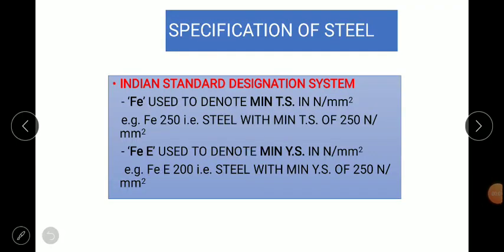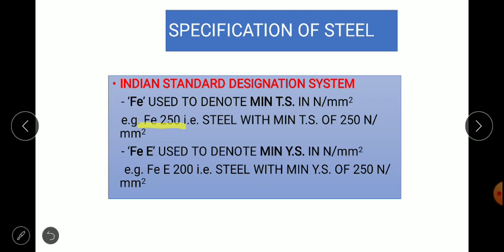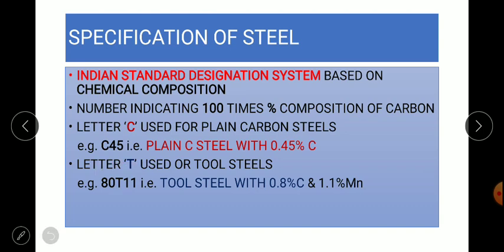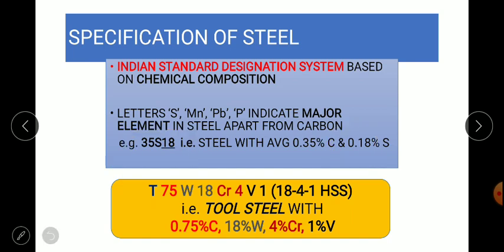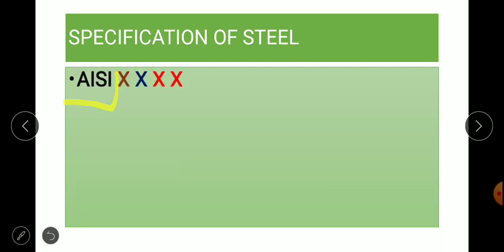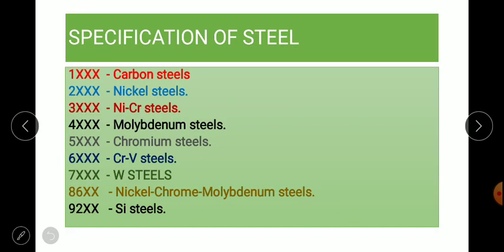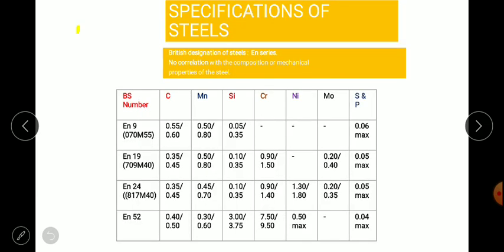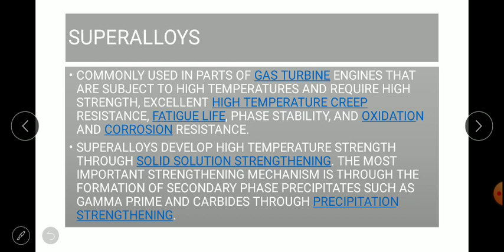Lecture 1.5 Alloy Steels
Designation of Steels